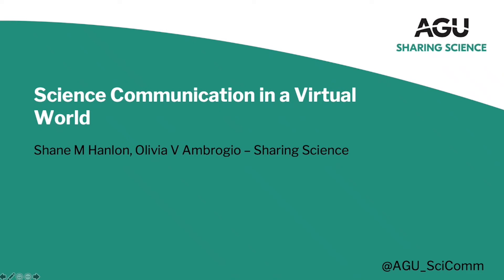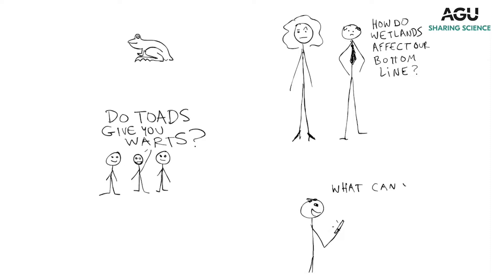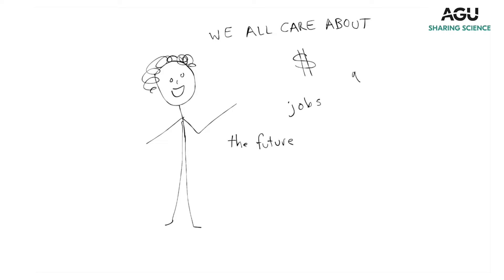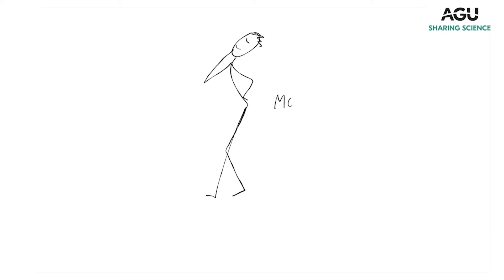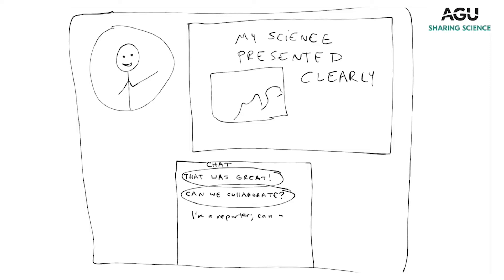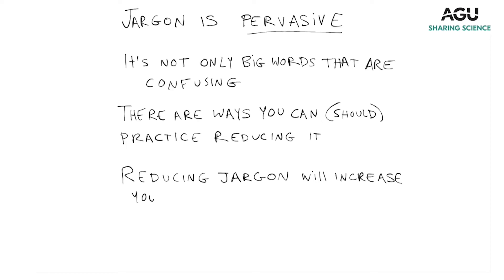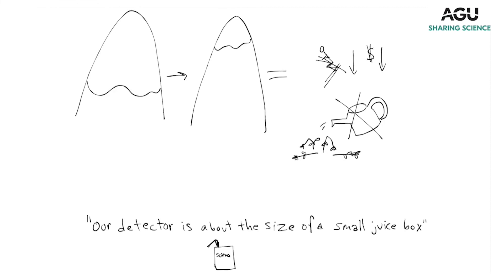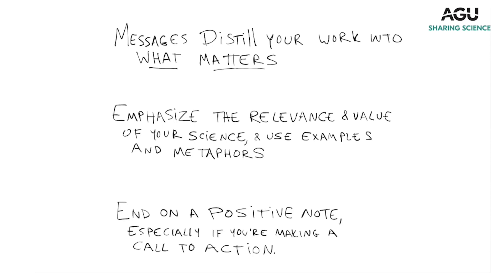Animation: Science communication essentials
The ability to communicate science to diverse audiences is a skill all scientists need to possess. These are critical skills for interacting face-to-face, but they're also crucial to being able to connect with others in a digital world.

In this short animation, a distillation of the webinar, “Science Communication in a Virtual World," AGU's Sharing Science team discusses the importance of identifying and knowing your audience, how to recognize and eliminate jargon, and the best way to craft that perfect message so that it has the intended effect. These are critical skills for interacting face-to-face, but they're also crucial to being able to connect with others in a digital world.